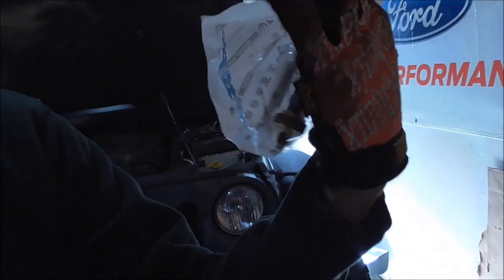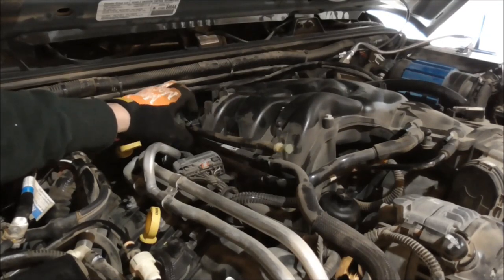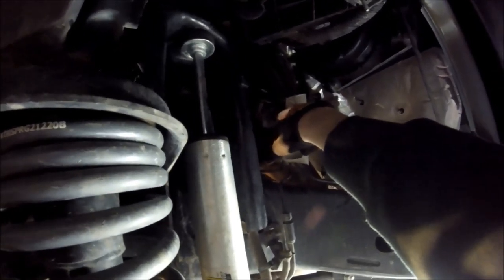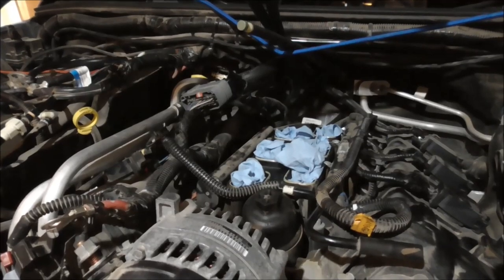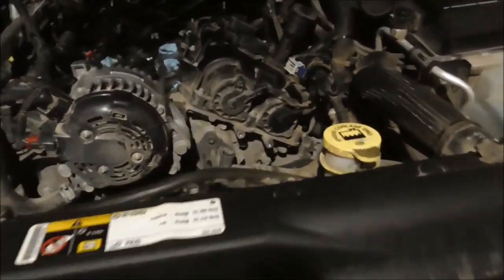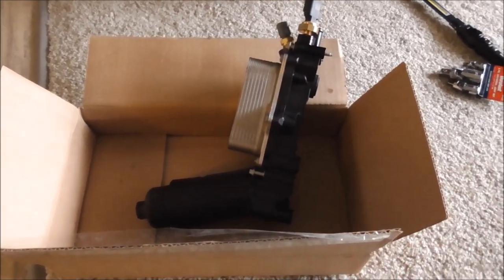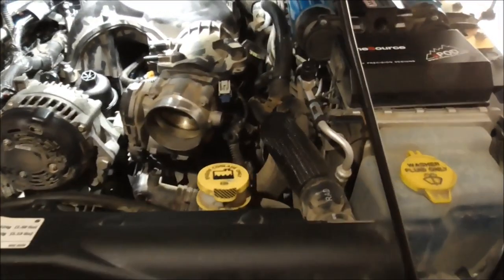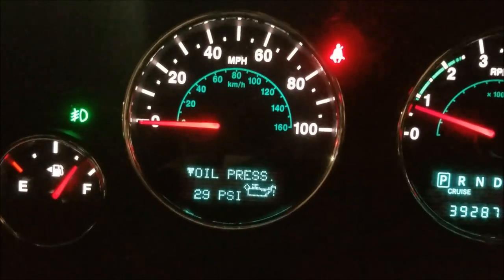Jeep Wrangler JK Oil Pressure Sensor and Oil Cooler/Filter Housing Replacement - 3.6 Pentastar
Started off replacing the oil pressure sensor in my 2014 Jeep Wrangler, only to realize the entire oil cooler/filter housing assembly needed to be replaced.

Parts used-
Mopar oil pressure sensor:  5149062AB
Mopar oil cooler/filter assembly 68105583AF
Dorman aluminum housing/cooler (I did not use this part but it may be a better solution)

You don't need to buy the entire assembly unless yours is cracked or leaking. If you buy the assembly  from the dealer the sensors come with it pre-installed so you do not need to buy them separate.

Tools-
Oil pressure sensor socket
Flex head ratchet

This fixed the P0520 code.

Shout outs-
MotorCity Mechanic